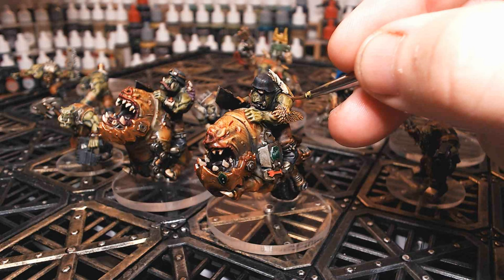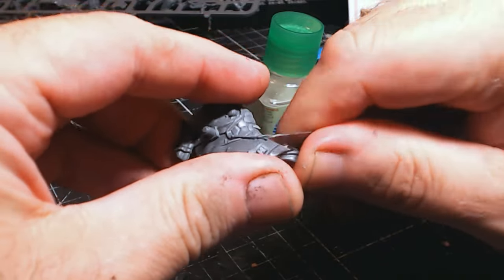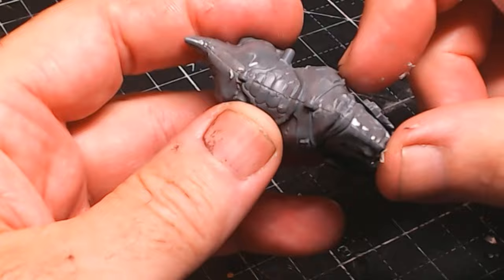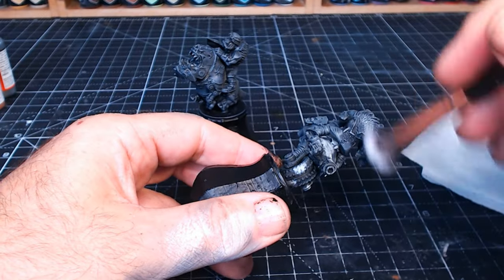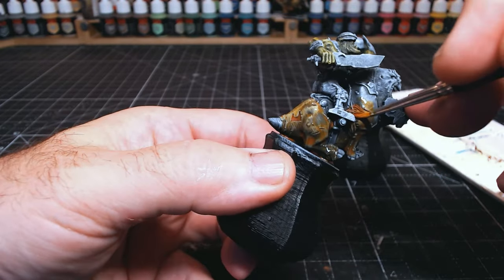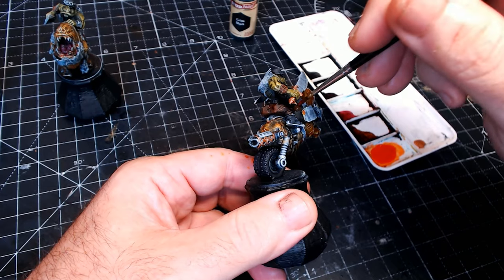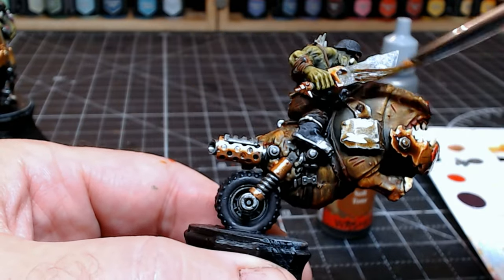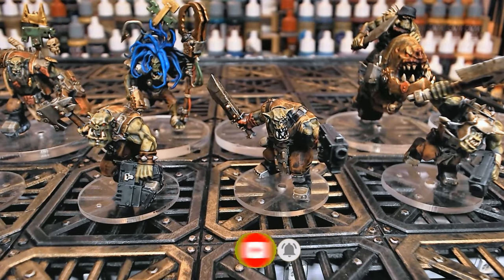Painting Squighog Boyz the EASY Way for my Warhammer 40k Chess Set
Im making a Warhmamer 40k Chess Set and slap chop painting all the pieces, in this video I do the Ork Squighog Boyz as the knight piece equivalent.+

Get your miniatures table top ready in no time at all with the quick and easy painting slap chop technique also known as under painting or grisaille. Is the slap chop technique the fastest painting technique ever?

Shout out to @TheHonestWargamer for this awesome and easy technique

00:00 Introduction
00:05 Warhammer Squighog Boyz Unboxing
00:21 Glasshammer Gaming
00:58 Cut Parts off Sprues
01:18 Clean up Mould Lines
01:55 Glue Parts Together
03:27 Spellcrow Army Heads
03:47 What Time is It?
03:53 Its time to Slapchop Paint
04:12 Drybrush with Grey
04:34 Drybrush with White
05:12 Slap some Paint on
05:54 Painting MAde Easy
09:02 Last Step add a Wash
09:44 Fluid 3D Workshop for BAses
10:18 Ork Knights are DONE